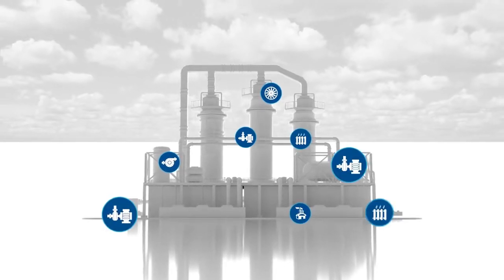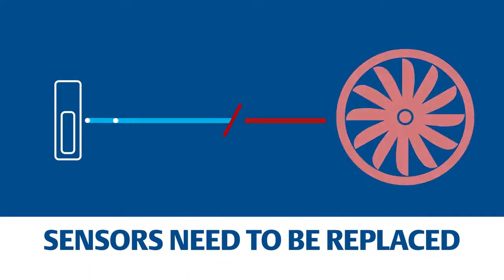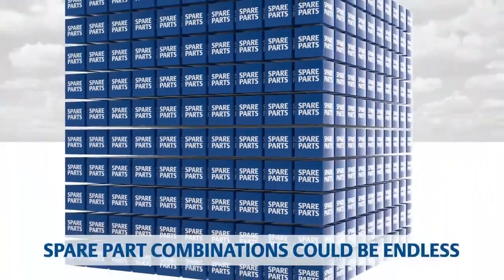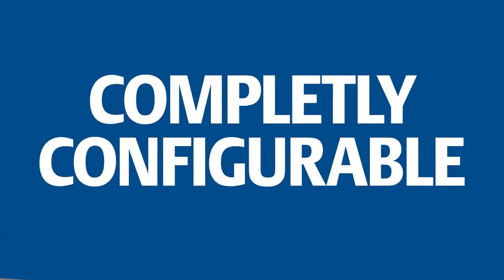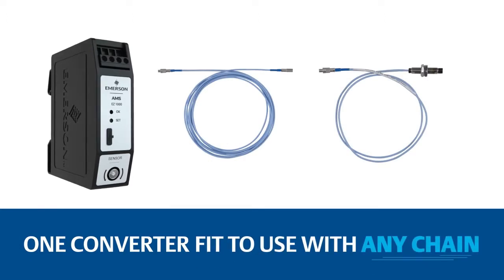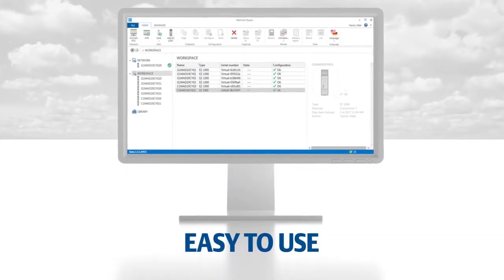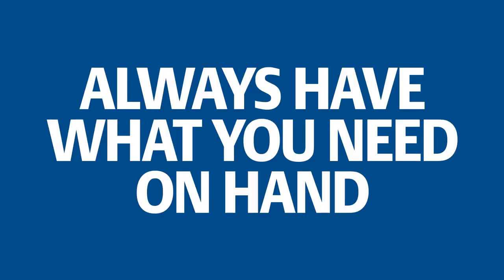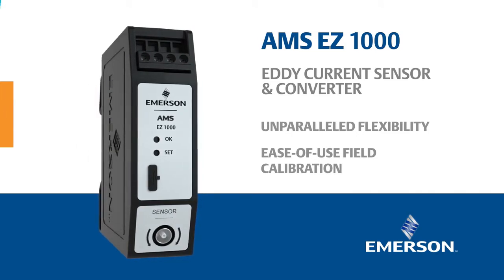Making Eddy Current Measurement Easy with the AMS EZ 1000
Historically the various elements of an eddy current measurement chain have been expensive to keep on hand for replacement or outage planning. Factory-required calibration of the converter meant dozens of spare parts or long lead times for replacements. The new AMS EZ 1000 sensor can be calibrated in the field for most applications with a simple button push. Converter calibration makes use of a USB interface back to Emerson’s Machine Studio for a simple three-step configuration process.